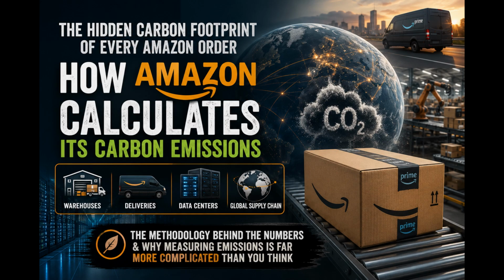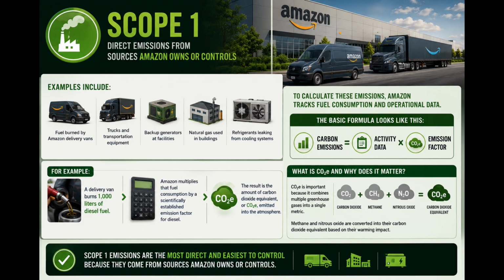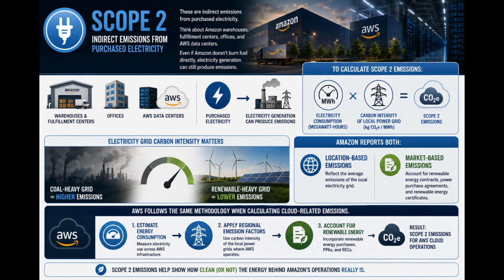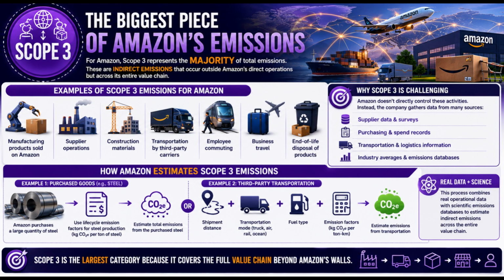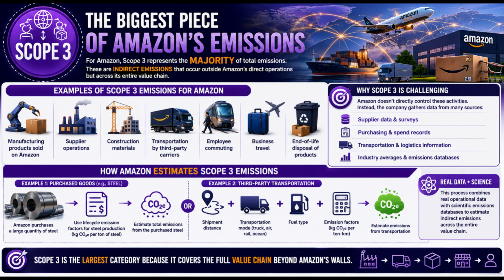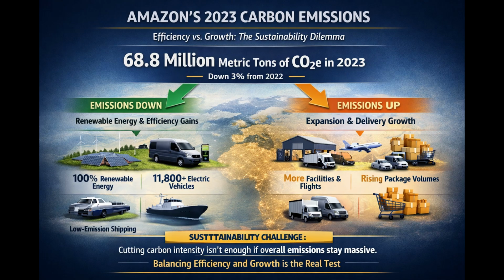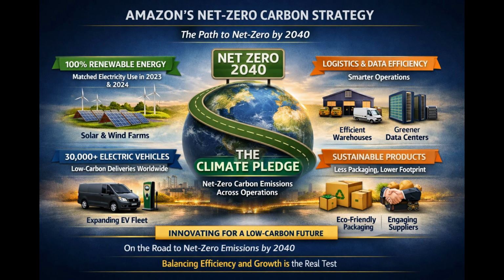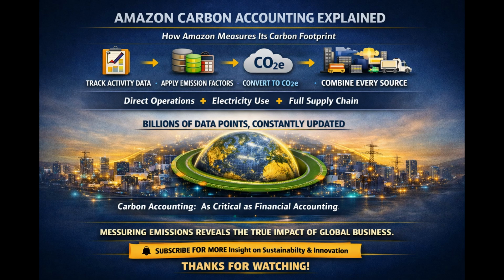How Amazon Calculates Carbon Emissions | Explained Simply